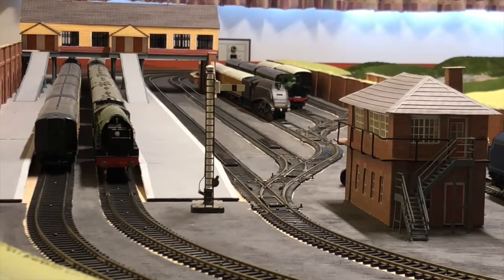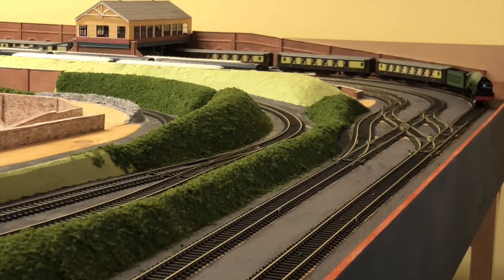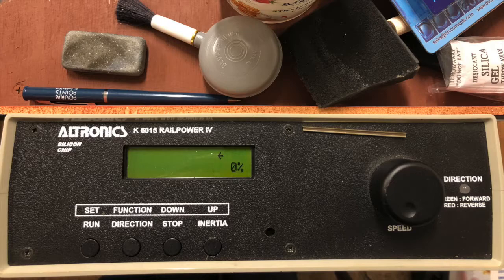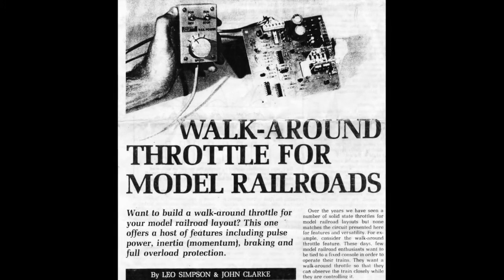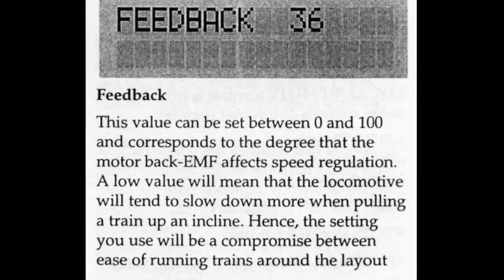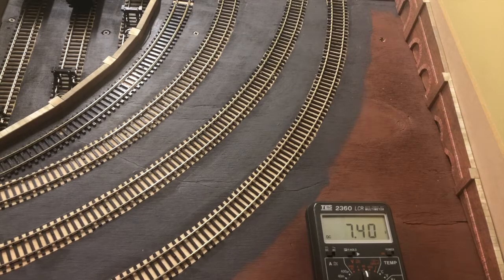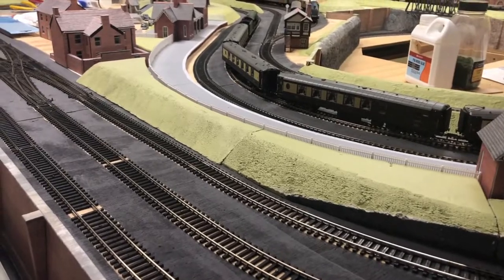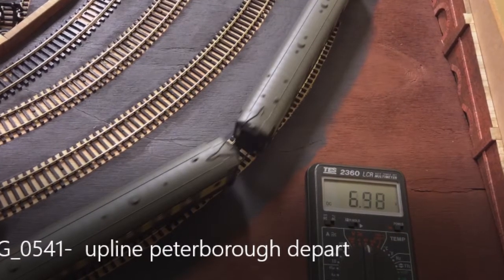Back EMF, voltage drop the phantom menace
This month’s video is a look at the effects of Back EMF, voltage drop the phantom menace, and implications for fault finding.
Also contains snippets of a few updates;
- Peterborough Signal Box
- Regraded Lichfield bypass loop
- Newark Station platform (rebuild scratch build)
- Newark track ballasting

The Mont Park Model Railway is 00 or 4mm scale. The layout is a single continuous dog-bone line; however it is possible run trains simultaneously. Theme/era is fictitious, loosely based on UK/English steam 1920s to 1960s, Era 3.